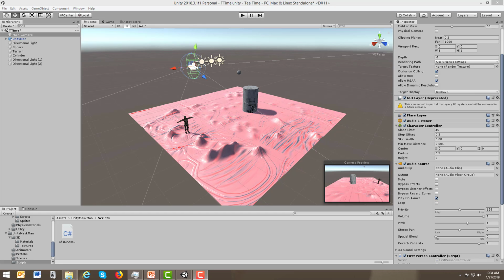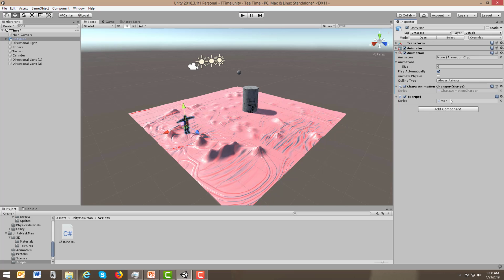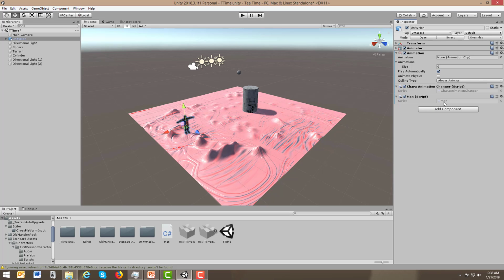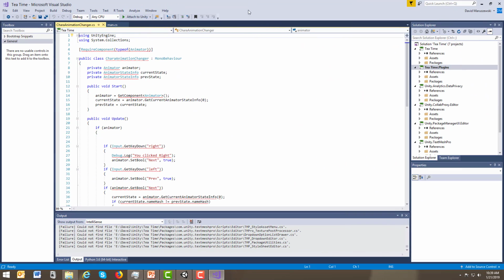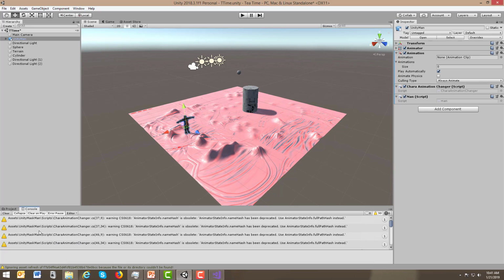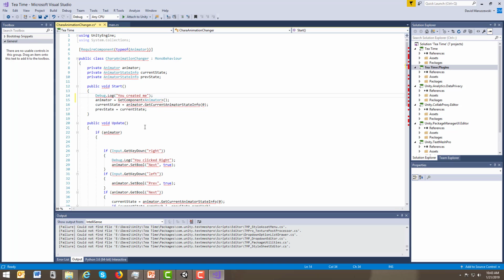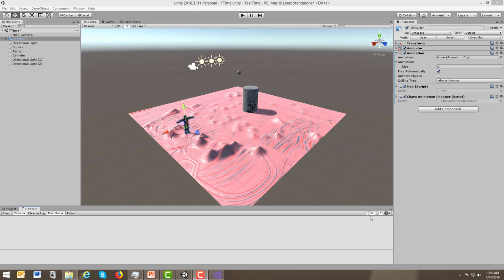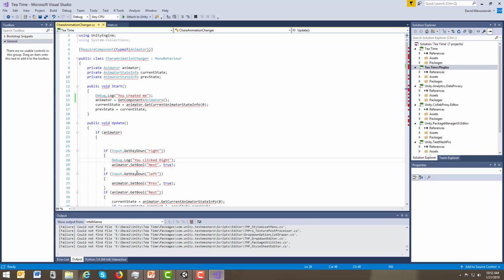Console Messaging and Simple Explanation of Coding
Let's start are programming here.  Nothing to simple.  Let's explain the basics and get a text message to display to the console. Digital Tumult, Video Game, Game Design and Development